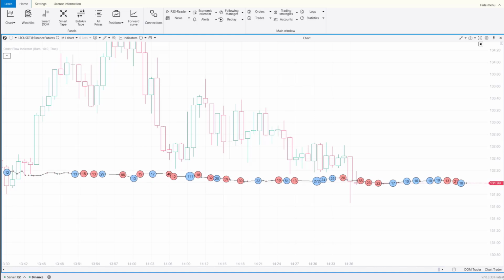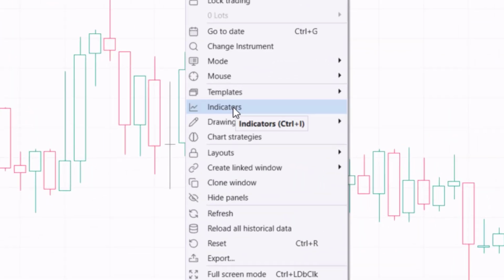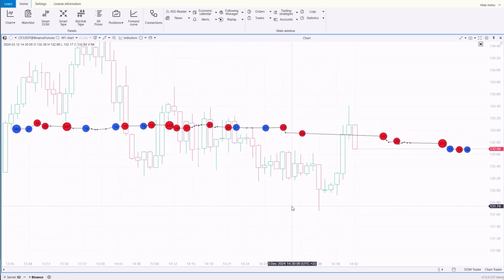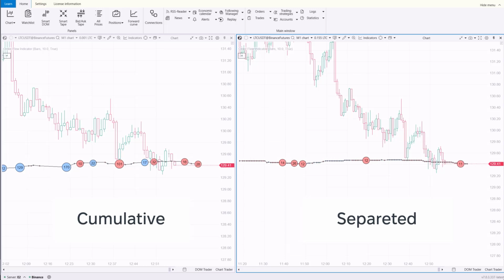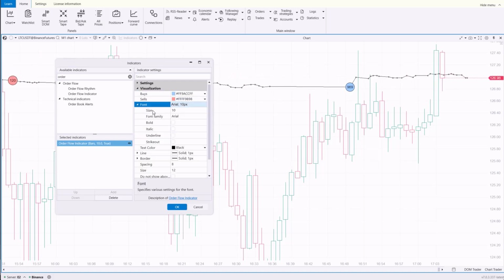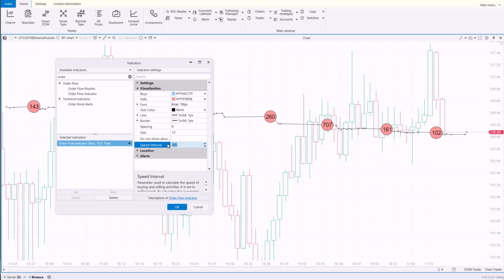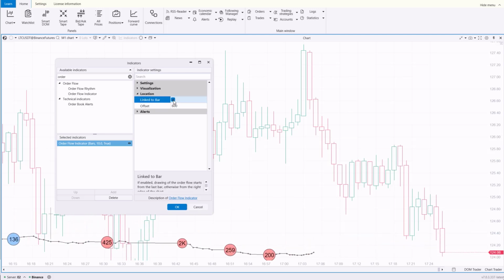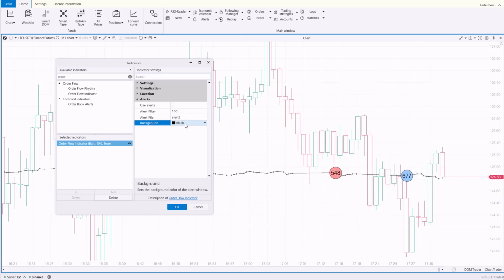How to Set Up the Order Flow Indicator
In this video, we will review the functionality of the Order Flow indicator, which makes it easy to monitor market orders of different sizes and quickly respond to changes, which is particularly beneficial for traders working with shorter timeframes.